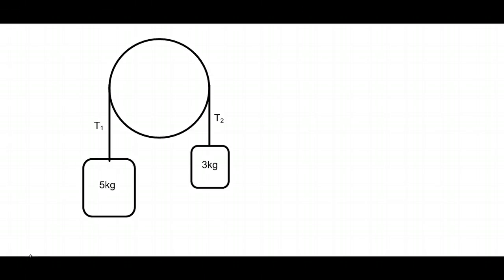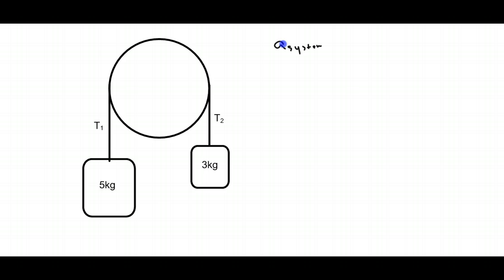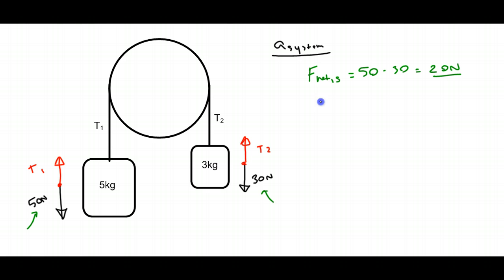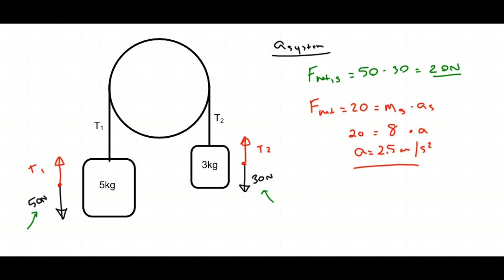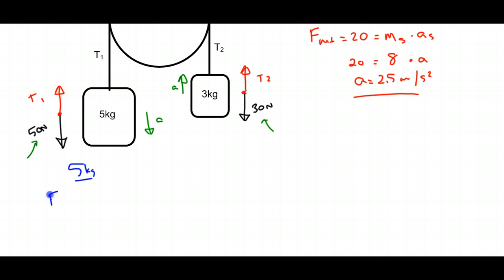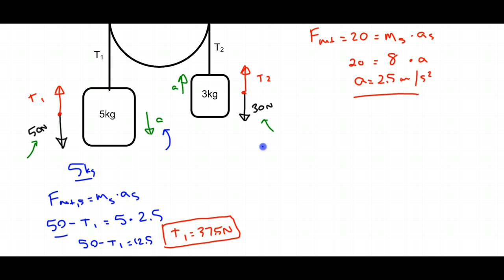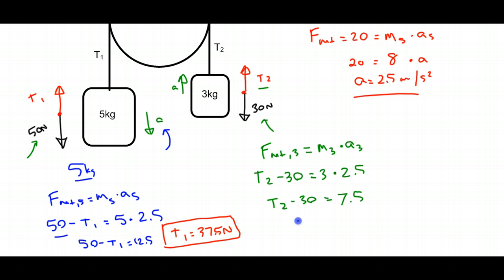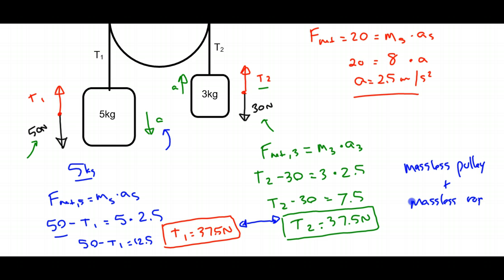Advanced Dynamics 01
Atwood Machine